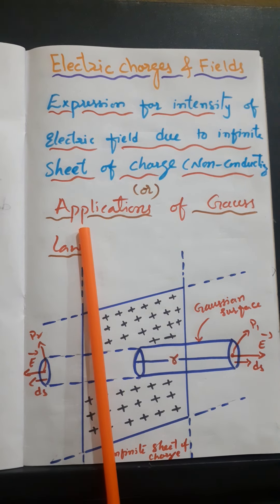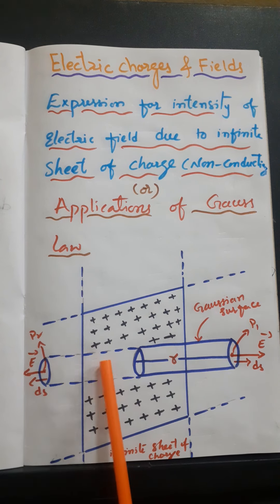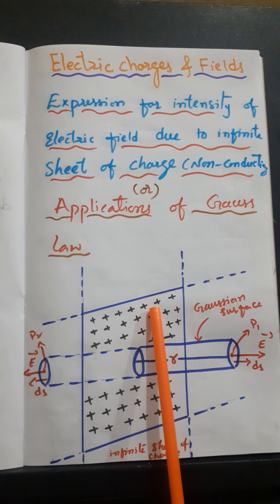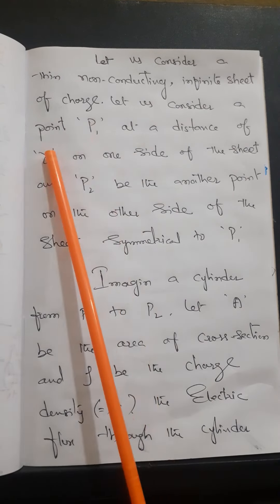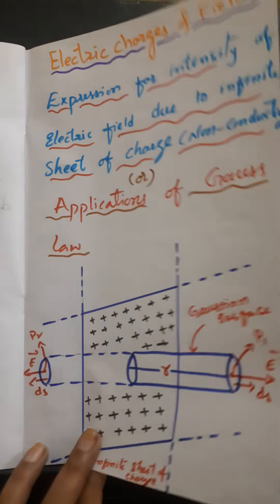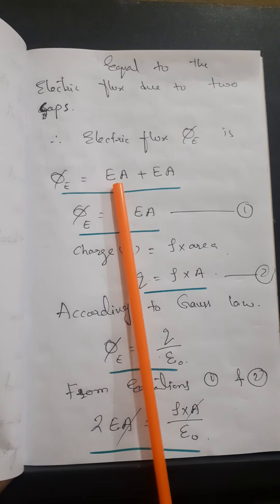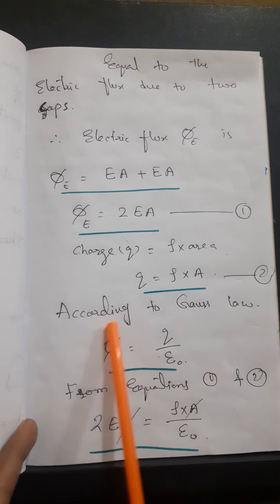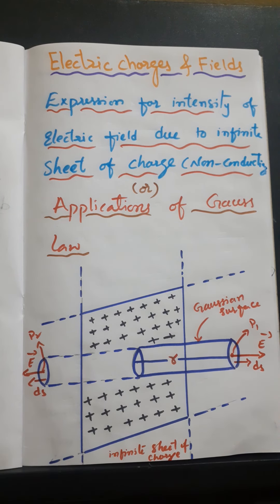APPLICATIONS OF GAUSS LAW|INTENSITY OF ELECTRIC FIELD DUE TO INFINITE NON CONDUCTING SHEET OF CHARGE